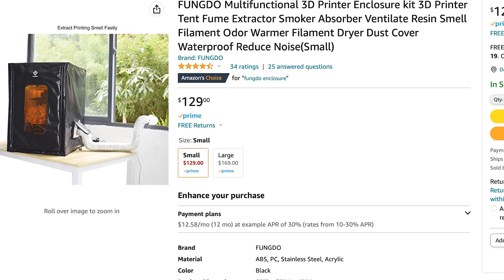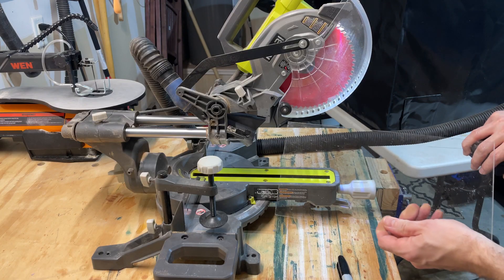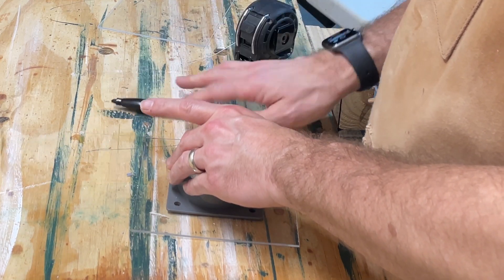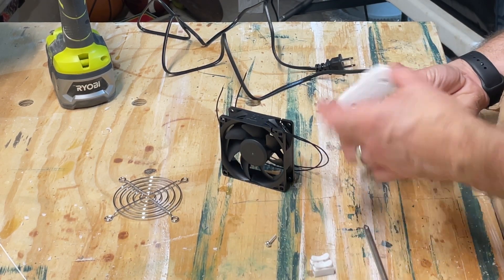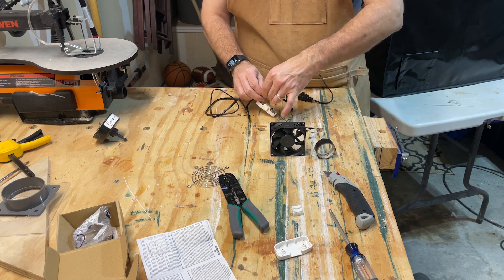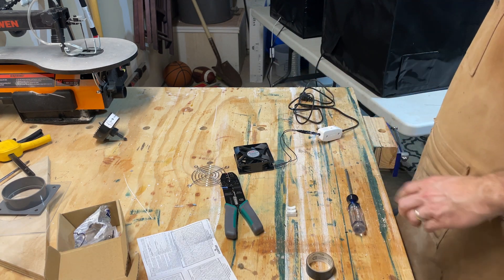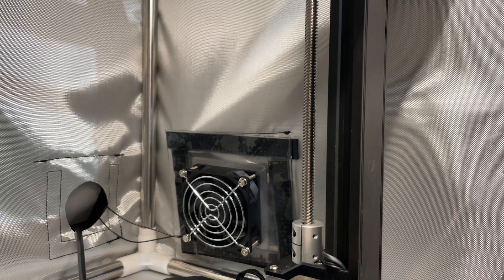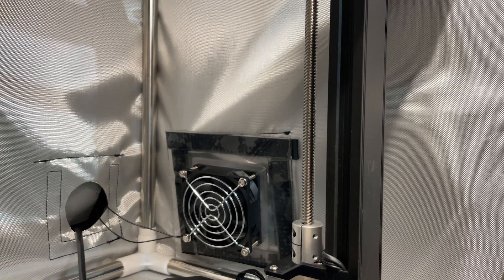Adding Ventilation to a 3D Printer Enclosure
Safety is important in 3D printing. Here's an easy, budget-friendly way to add a ventilation fan and hose to an existing 3D printer enclosure.

with code shortreststudios5OFF.

My printer: Ender 3 S1 Pro

Comgrow 3D Printer Warm Enclosure
Spectre Air Duct Mounting Plate
Hon&Guan 16 ft. Vent Hose
Wathai Brushless Cooling Fan
Leviton Appliance Switch
Everbilt 8 ft. Vent Hose
3 in. Hose Clamps (4 pack)
Hook & Loop tape (aka velcro)